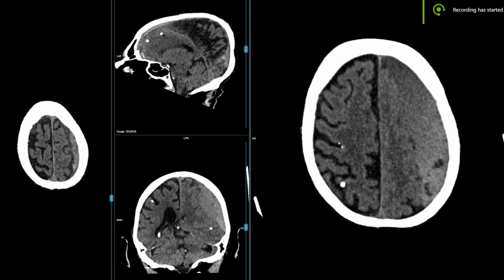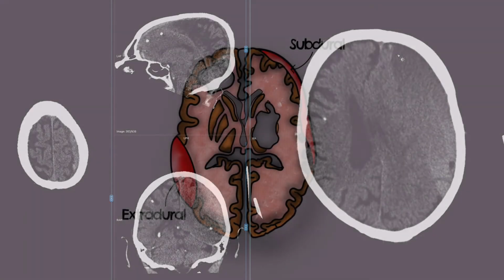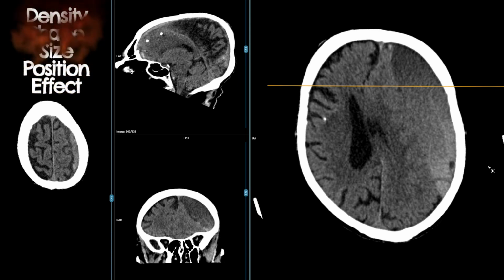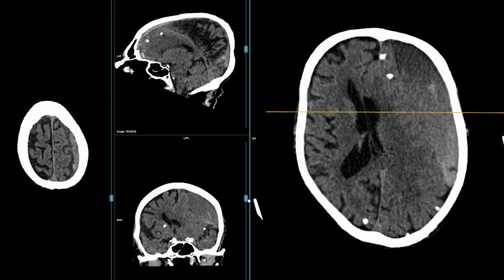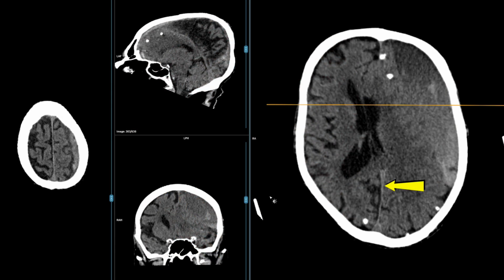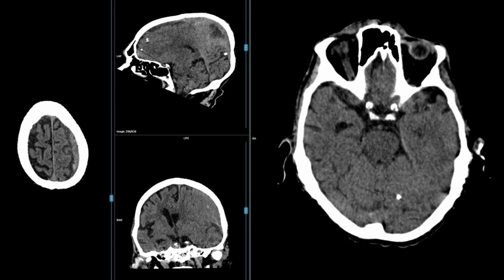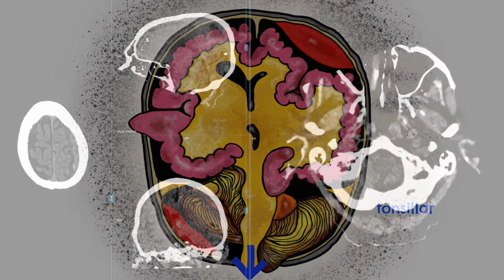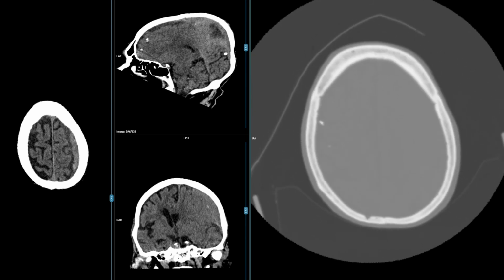Subdural Haemorrhage and Mass Effect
Welcome to Soton brain hub - the brain explained!

This video is another video where we team up with Dr Ganesh Vigneswaran, an Interventional Radiology Registrar from Cancer Sciences within The Faculty of Medicine at The University of Southampton. He is here to help guide us through how to interpret neuro-imaging.

This one is on subdural bleeds and the impact they have on the brain. We know that imaging techniques and identifying stuff on them the can be intimidating, but we shall walk you through all of it, stick with us!